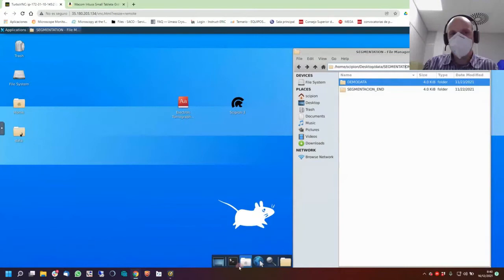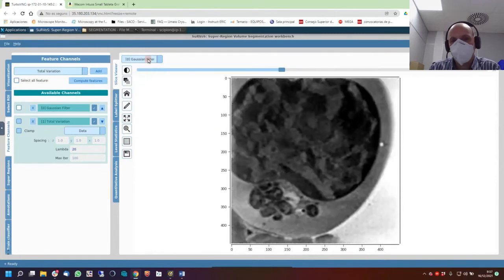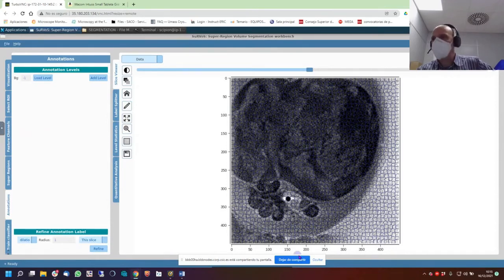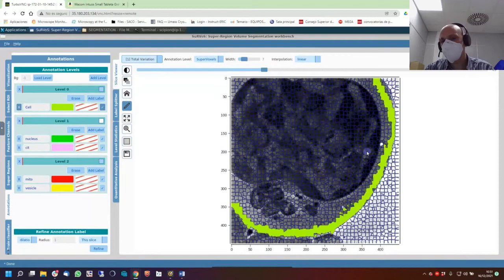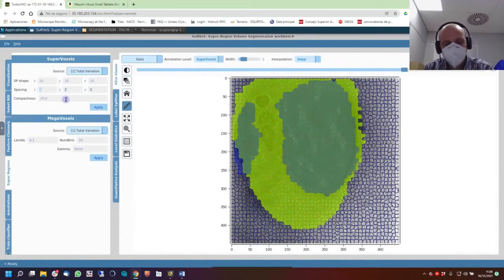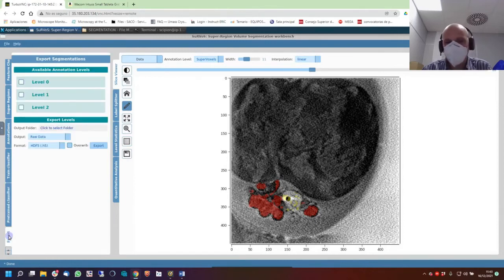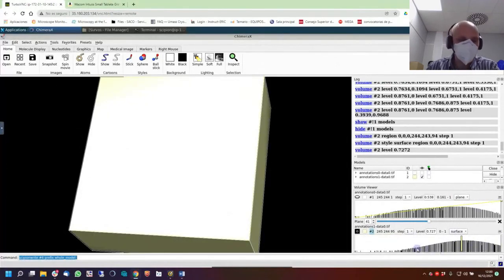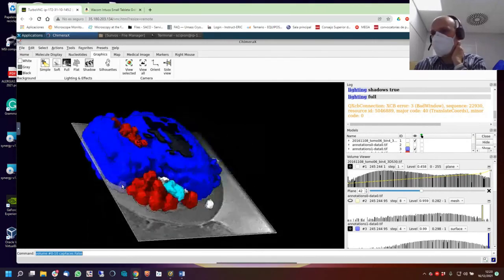Tomogram segmentation with SURVOS. Instruct course on cryo electron tomography. Madrid, December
In this video  Francisco Javier Chichón guides a practice to segment a tomogram using SURVOS and later show it in ChimeraX.